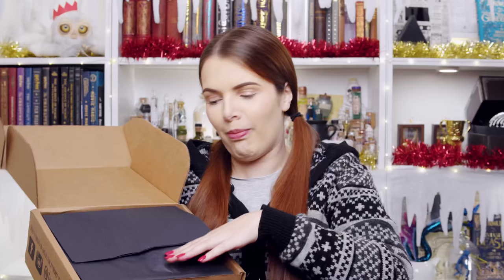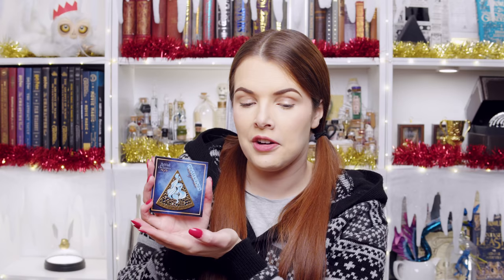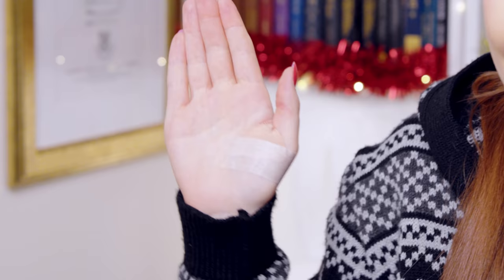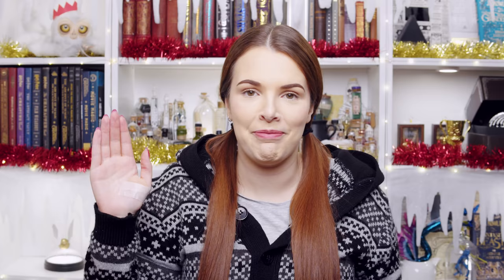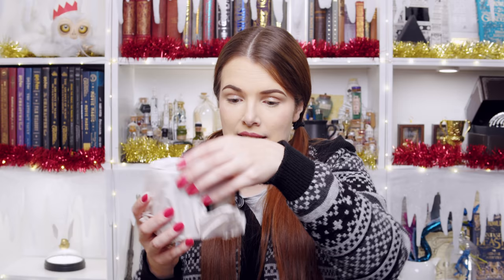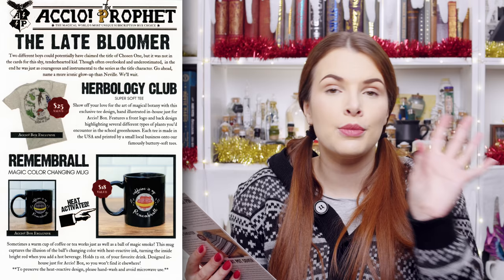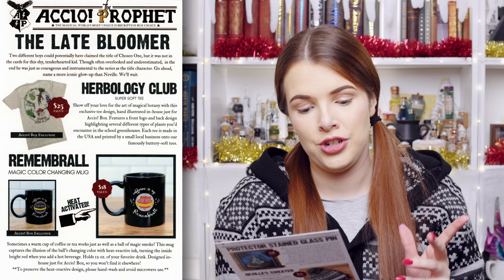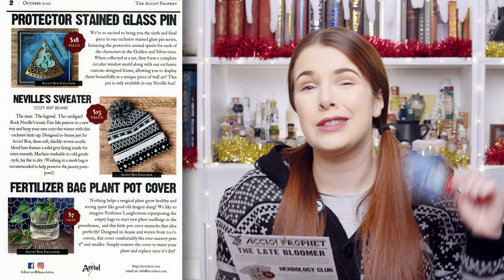ACCIO BOX 🗡️ Neville Longbottom | October 2021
⁂ Chapters:
00:00 Outtakes
00:12 Intro
01:05 Let's Unbox!
01:32 Item 1
03:16 Item 2
04:15 Oops...
05:18 Item 3
07:11 Item 4
08:22 Item 5
09:22 Cheat sheet
14:30 Favourites
15:17 Outro